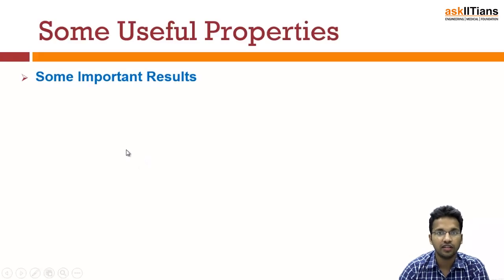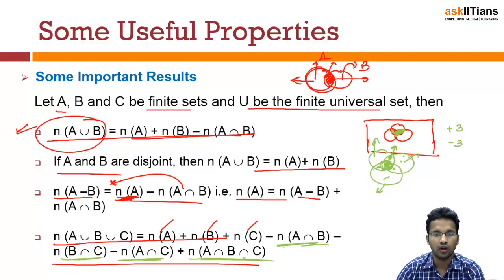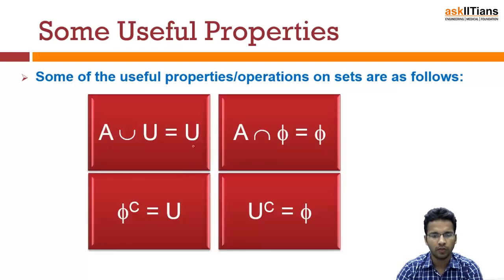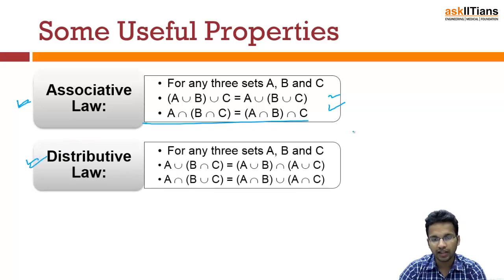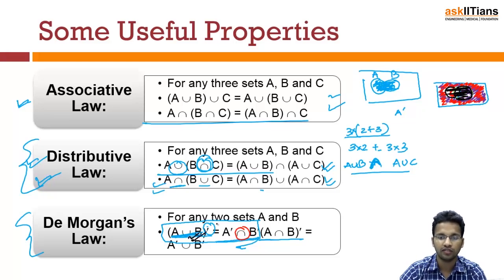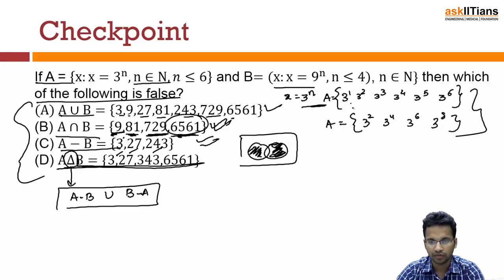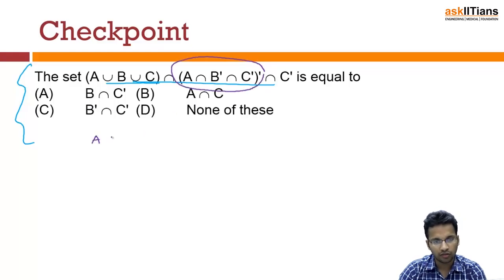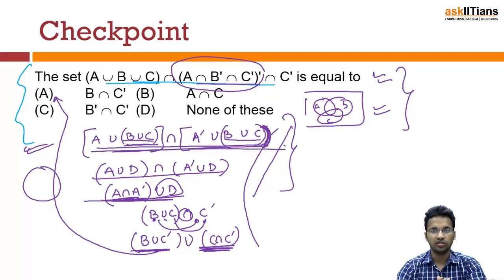Properties | Lecture-4 | Sets and Relations | Maths | Grade-12 | JEE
🌟 Introducing AskIITians YouTube Channel Playlist for Class JEE Math - Sets and Relations 🌟

Harsh Patodia sir has explained  Sets and Relations | Properties

For more information on Permutation and Combination, refer to our revision notes on JEE Math